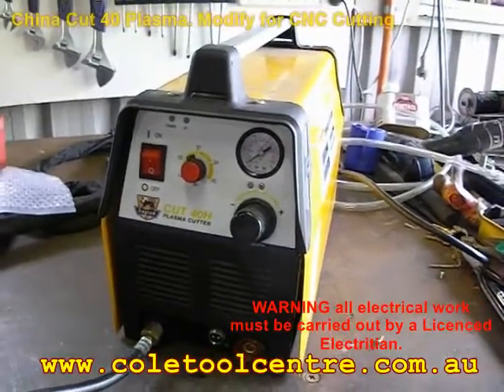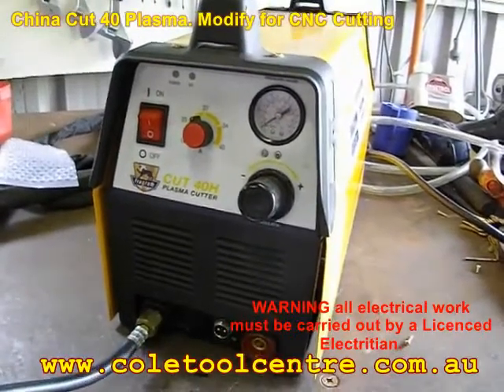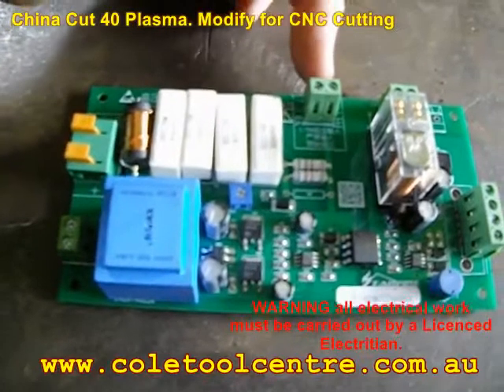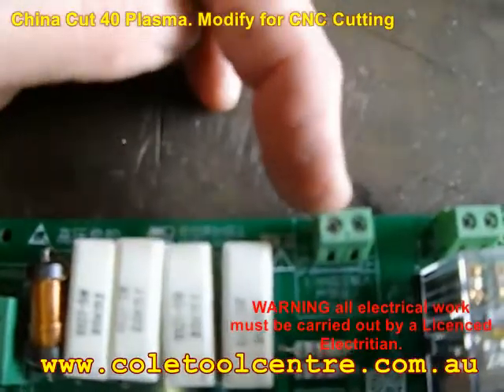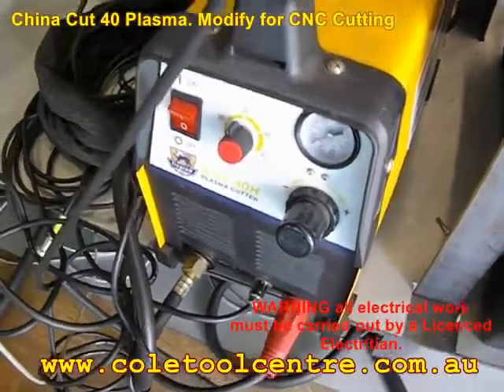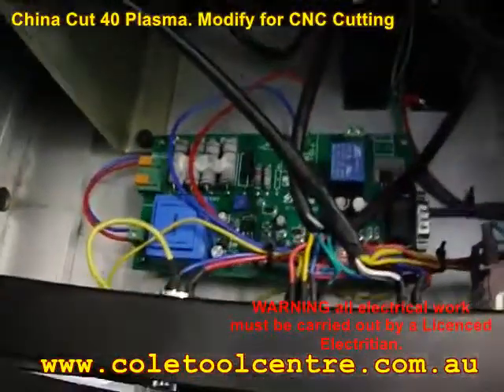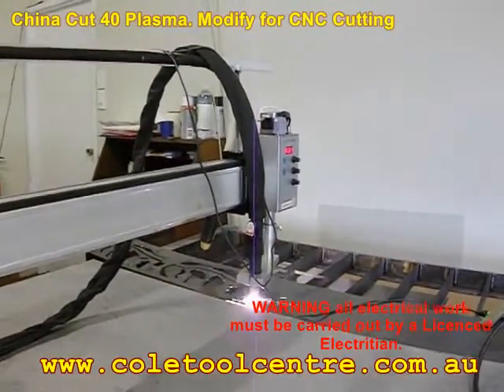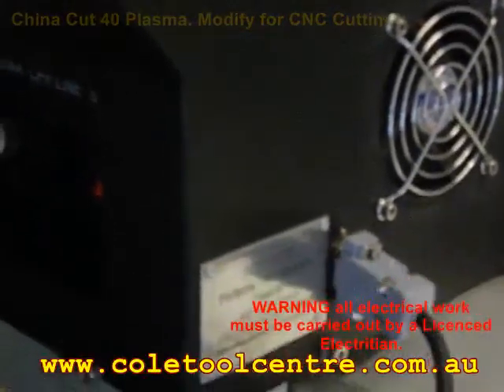China Cut40 Modify to work with Smartcut CNC Portable Cut Machine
Fragram China Cut 40 Plasma modifications to work on Smartcut Portable Cnc Cutting Machine and THC. 1:1 THC Divider board fitting intp Plasma source to get out put for use with Arc Voltage Torch Height Control CTCCNC